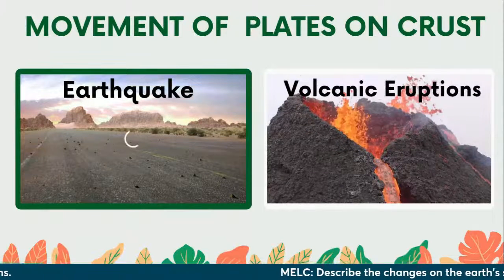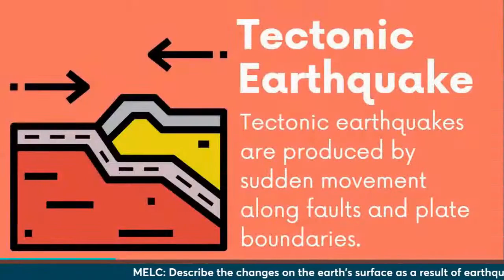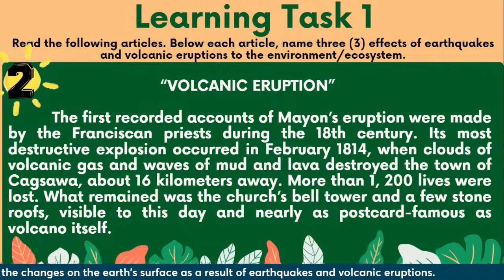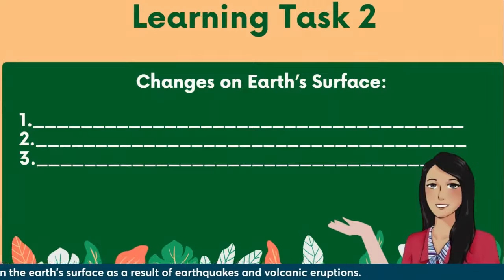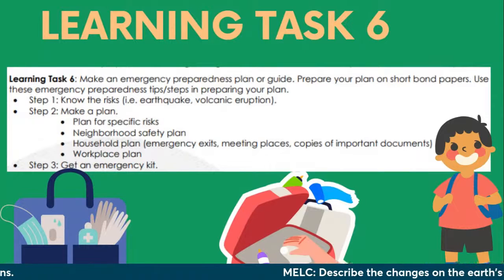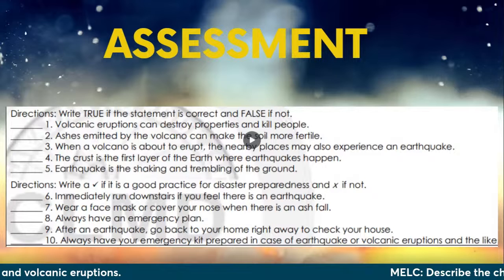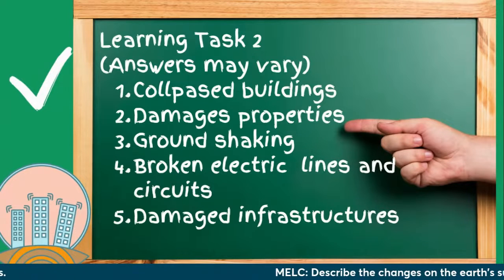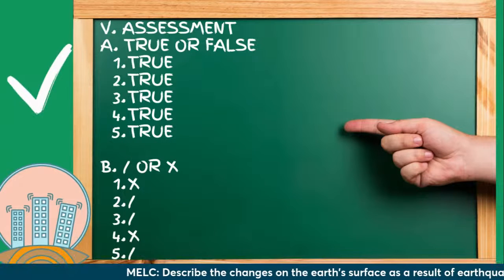FORCES THAT AFFECT CHANGES ON THE EARTH'S SURFACE - SCIENCE 6 QUARTER 4 WEEK 2 WITH ANSWER KEY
Changes due to Earthquakes and Volcanic Eruptions